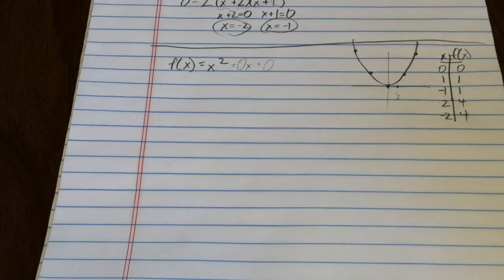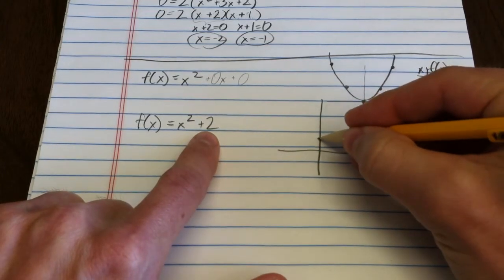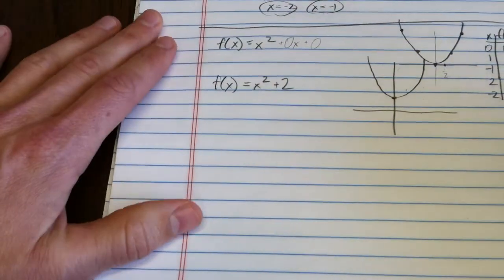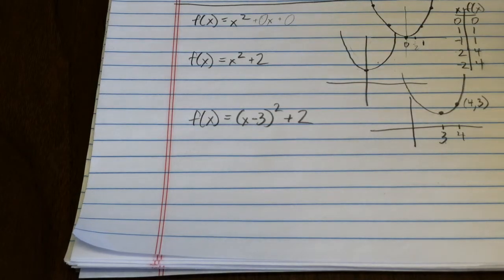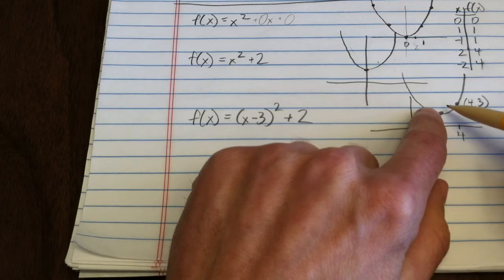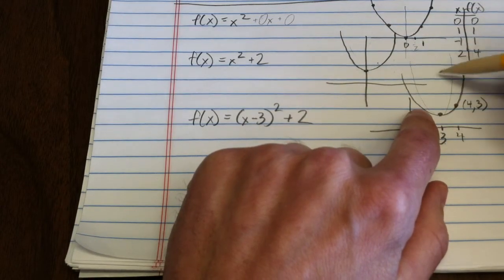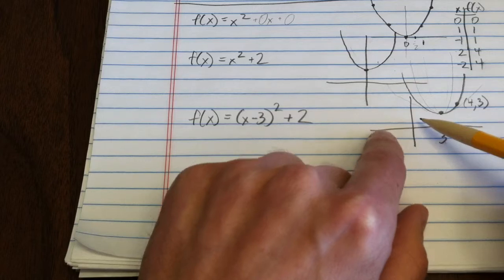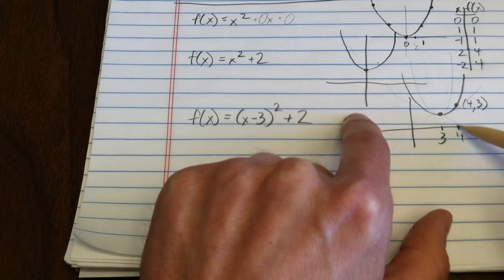Quadratic Functions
We consider how to express quadratics in general or standard form. We also discuss transformations of quadratics, and how to locate their vertex.